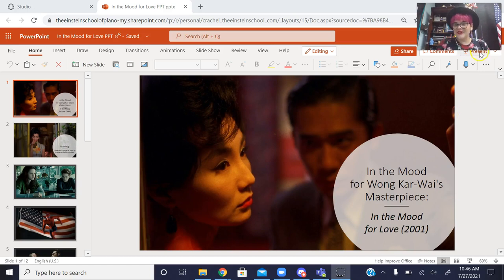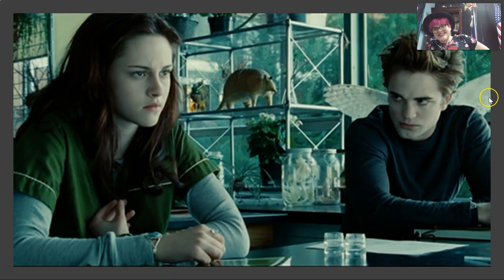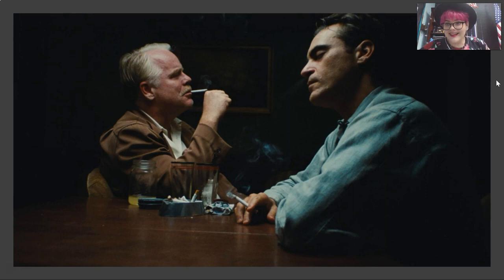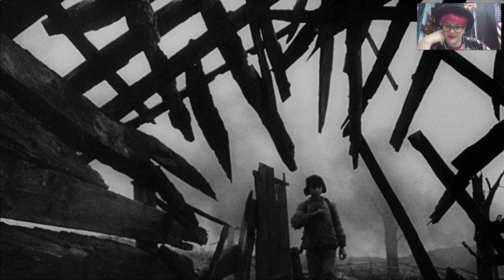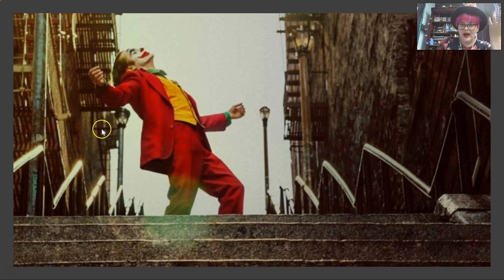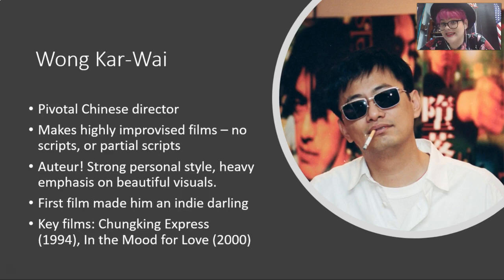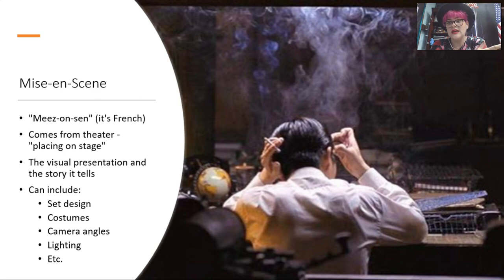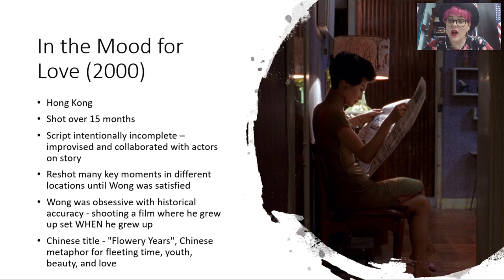In the Mood for Love Lecture Video